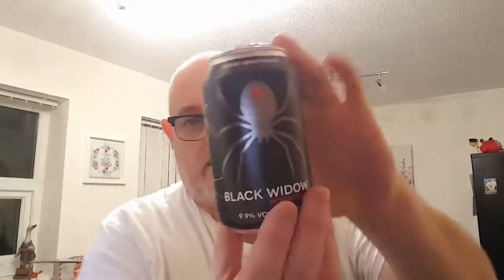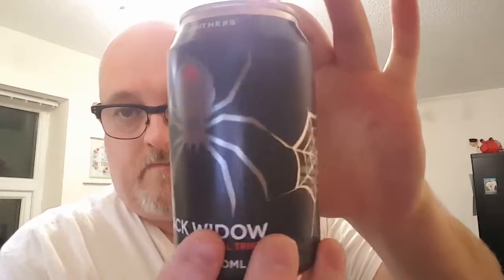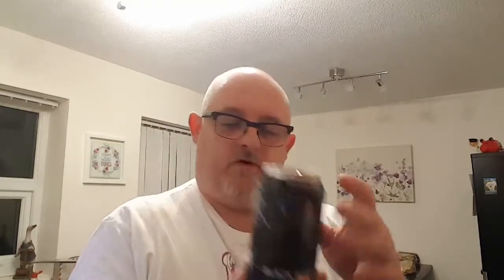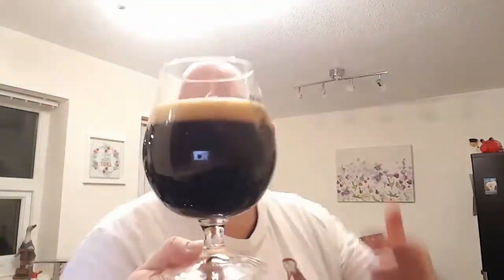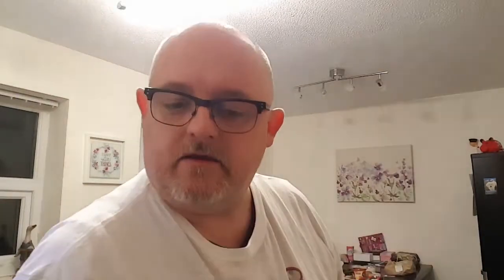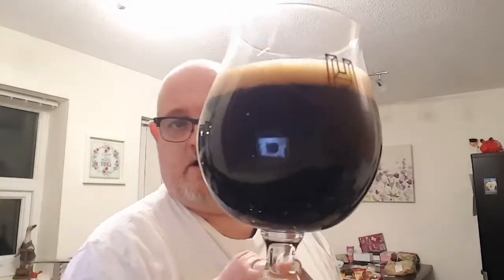Beer Dad #593 Black Widow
Beer Brothers Black Widow Imperial Tripel review